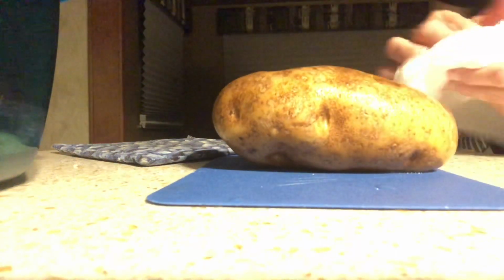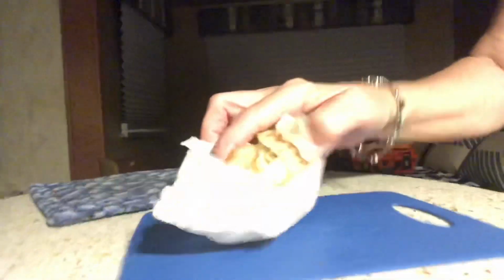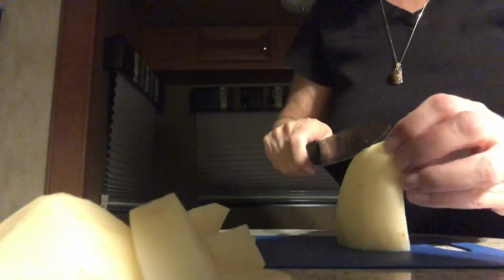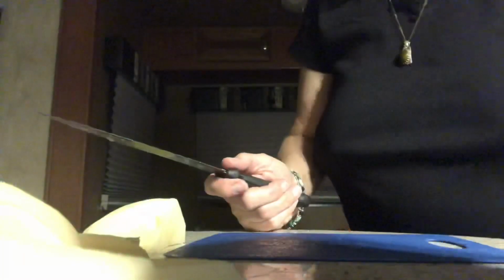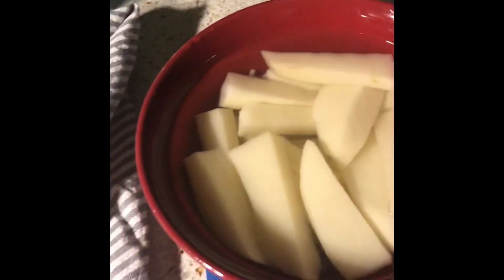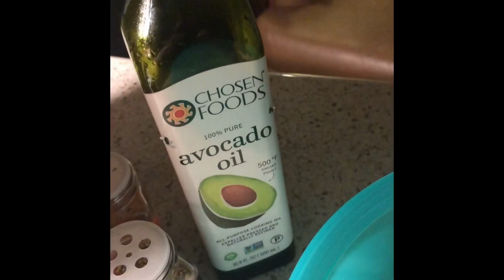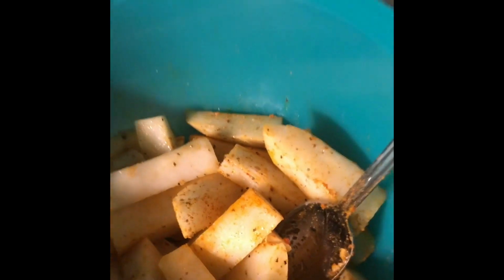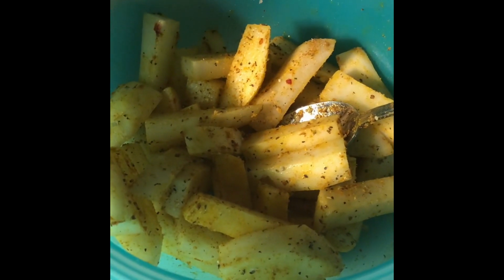How to make homemade, cheap & easy seasoned French fries - Part 1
In this video, I prepare homemade, seasoned French fries with step by step directions to send to my son. In the second video, I’ll be baking the French fries in an RV oven and also in an air fryer.